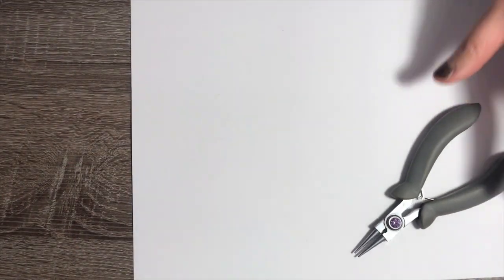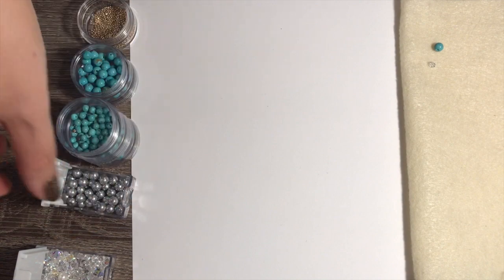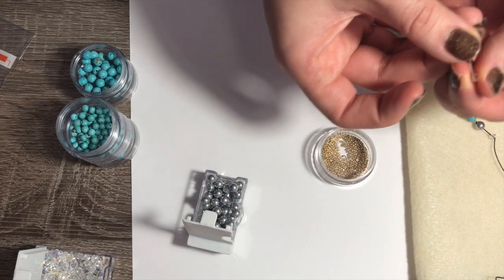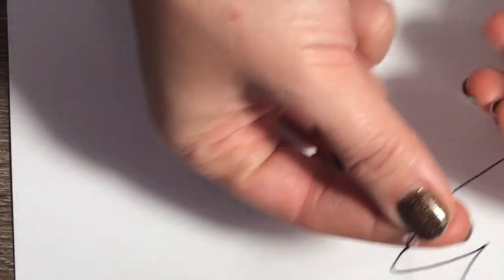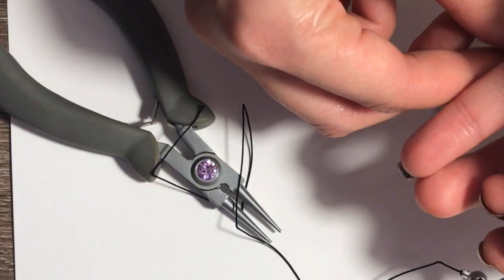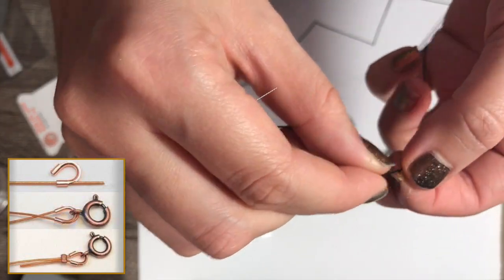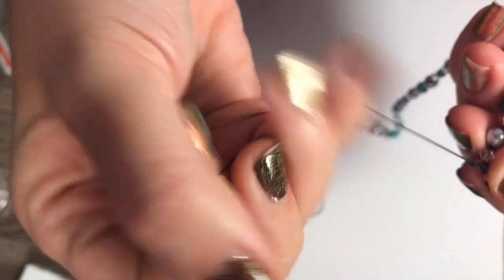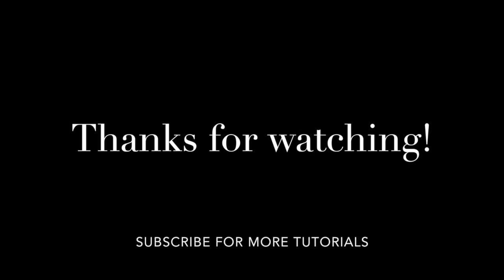DIY: HOW TO KNOT PEARLS The Easy Way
Learn how to knot pearls in a short easy to follow tutorial.